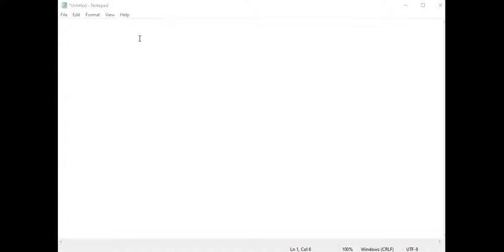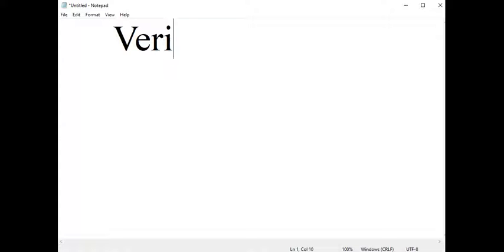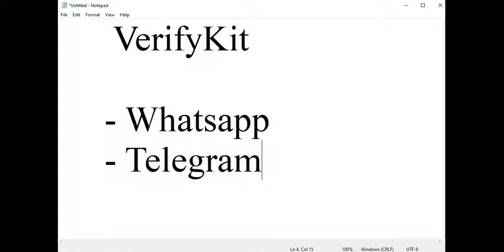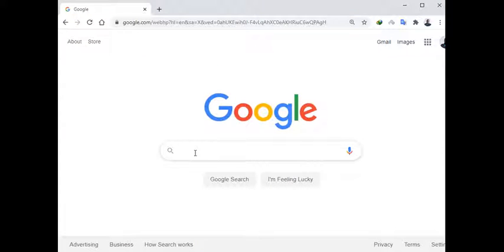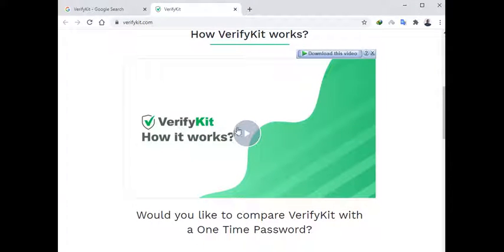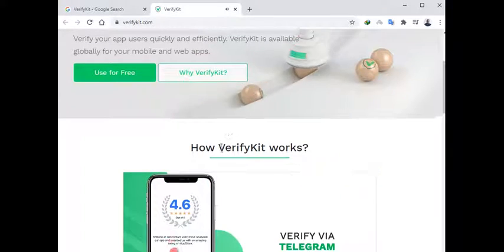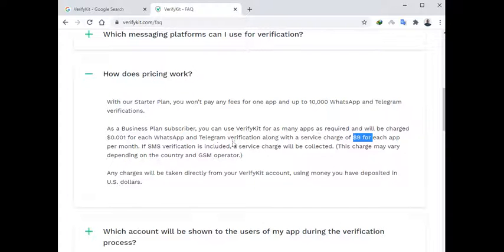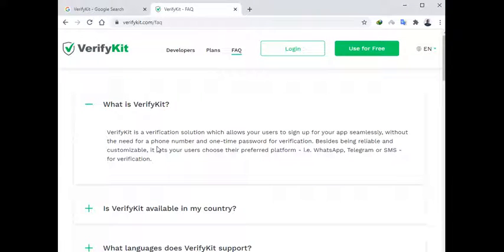What is VerifyKit and Why ? Verify your web/app users in just 3 clicks 😍!!!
Hi Guys, Welcome to the Android&PC channel where you expect more and more tutorials and tips around various aspects relating to the use of Android and PC specifically Windows PC.